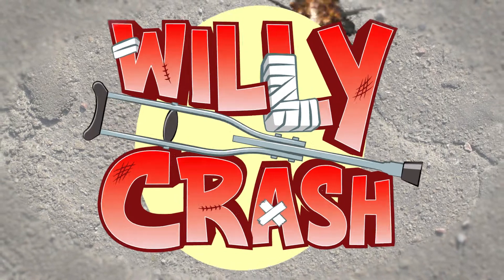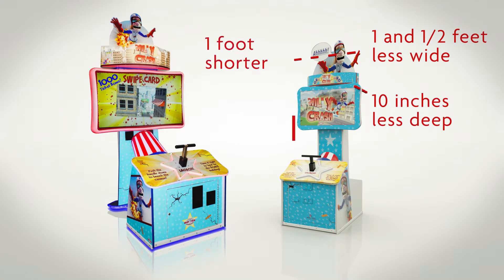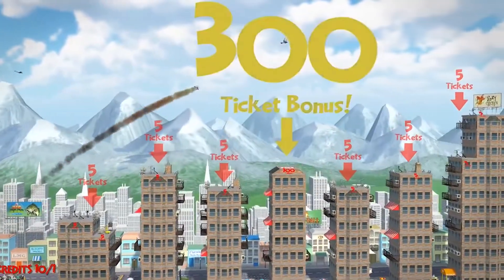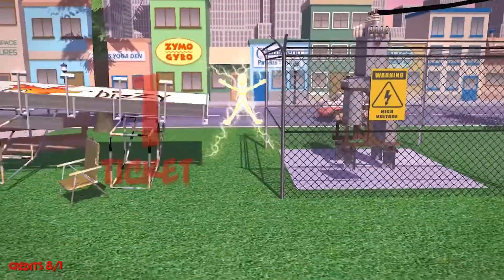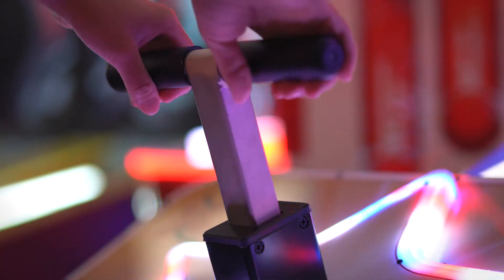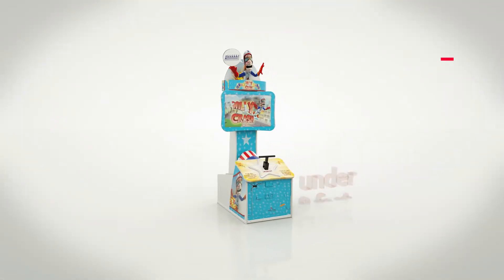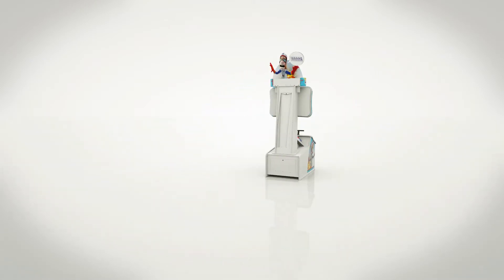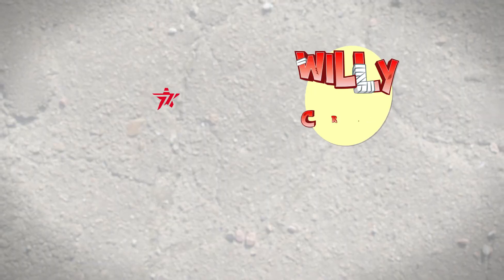Willy Crash Mini - Arcade Game!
Willy Crash is now available in a smaller size!

Experience the same gameplay of the original Willy Crash, just with a smaller cabinet and a 32″ screen. Willy Crash “Mini” is more than one-and-a-half feet narrower, 10 inches shallower, and almost one foot shorter than the original version. The software and even the plunger are the same; maintaining the same player experience but allowing it to fit into even more locations!

Detonate the TNT plunger to launch Willy Crash into a 3D cityscape. Aim for the tops of buildings to score big and watch Willy boogie down in a lively bonus celebration! Miss and he will hilariously crash into a number of cringe-worthy, interactive obstacles. Can losing be as much fun as winning? It just might be with Willy Crash!

Wish you could take the game home with you? Download the Willy Crash app and be launched into another level of fun!